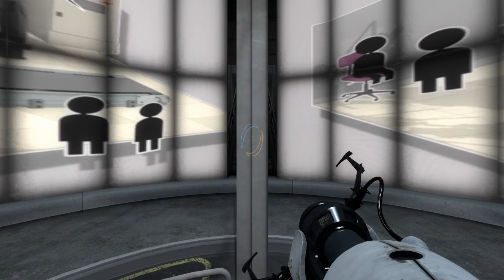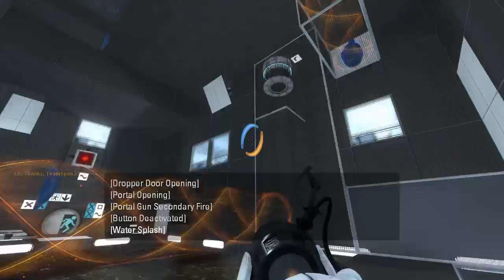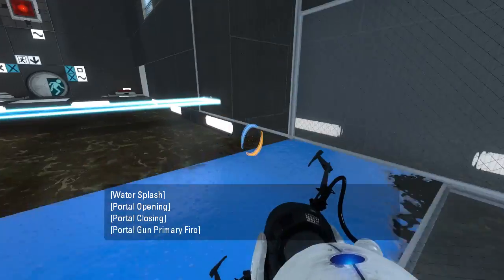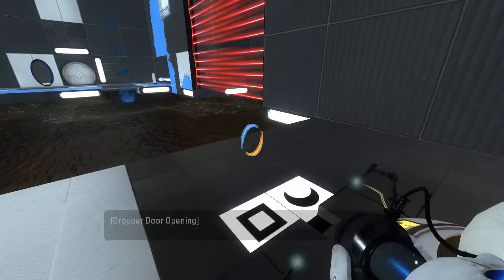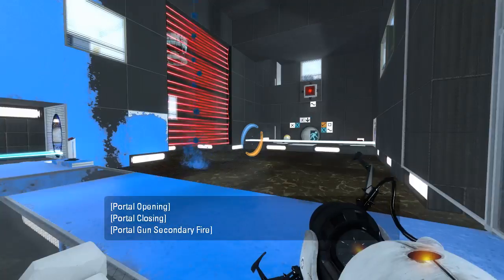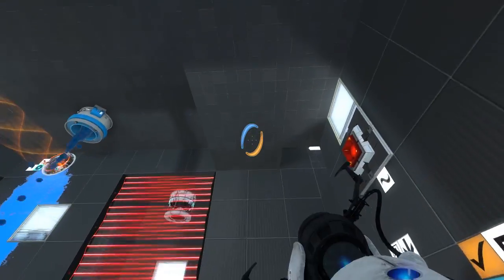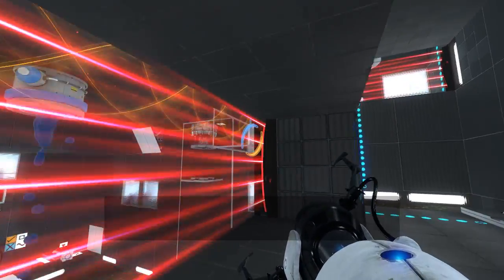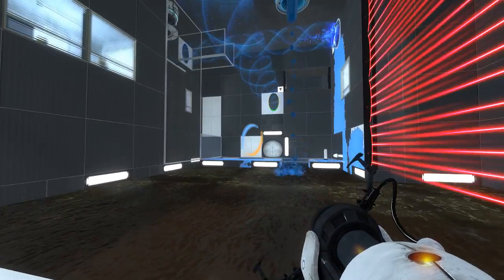Portal 2 PeTI - "Drag and Drop" by SharkEater360 (re-replay)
Re-replay. So, I asked SharkEater360 about it and it turns out this IS the intended solution, I think. We'll find out for sure when they watch the video :p